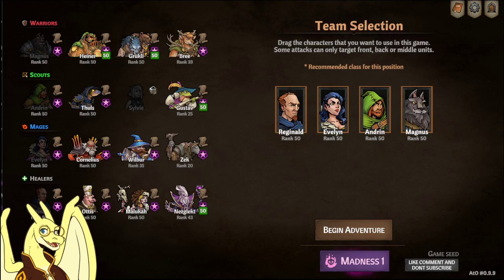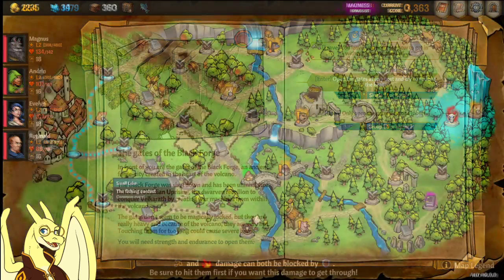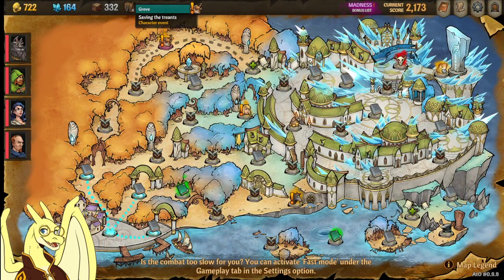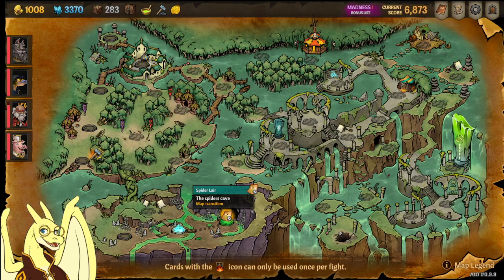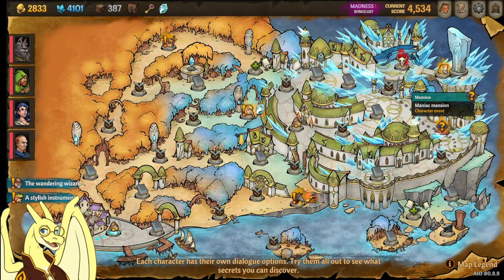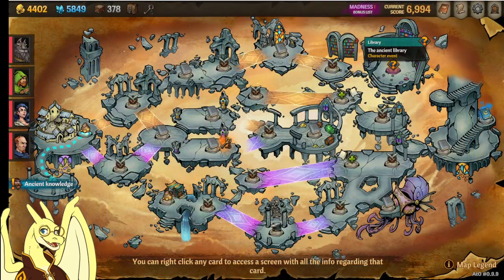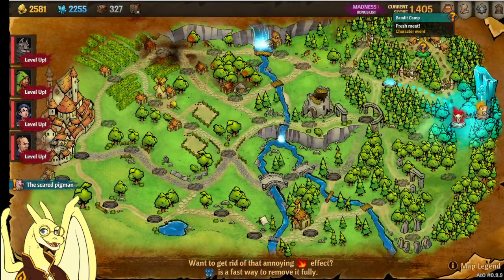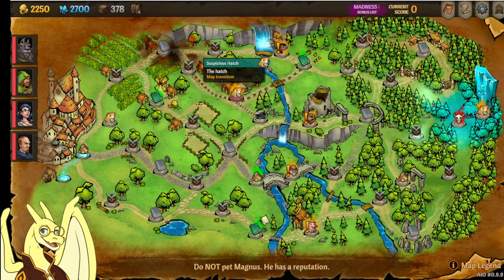Across The Obelisk Character Unlock Guide for 1.0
Hello! My name is Corydonn and here is my messy guide to unlocking every character in Across the Obelisk starting with the classes from top to bottom.
Fighters
Scouts
Mages
Healers

Chapters:
00:00 Intro
0:30 Heiner
1:10 Grukli
2:13 Bree
2:52 Thuls
3:25 Sylvie
3:58 Gustav, Bring 600 Gold!
4:38 Cornelius
5:19 Wilbur
5:50 Zek
6:26 Ottis
7:05 Malukah, Leave town with 1000 Gold!
7:55 Nezglekt